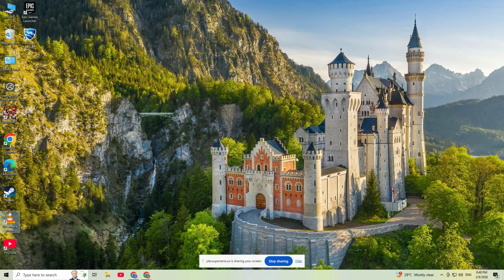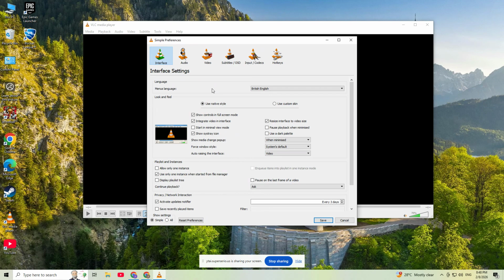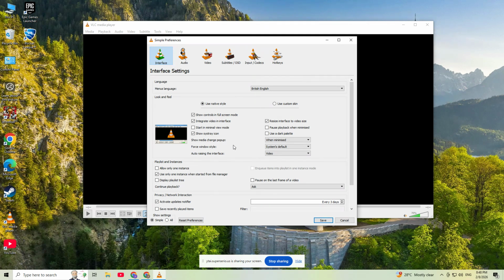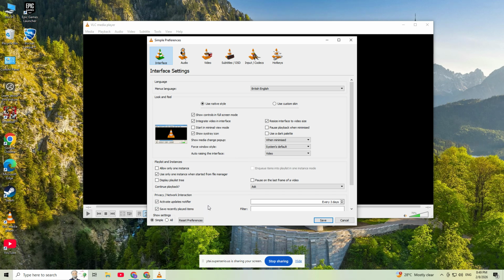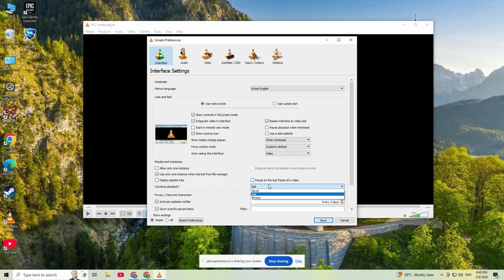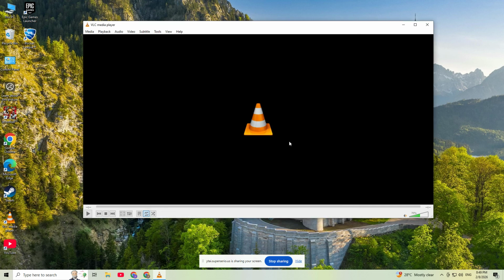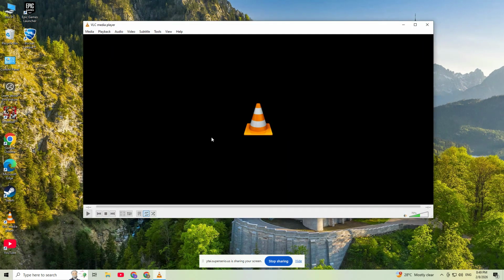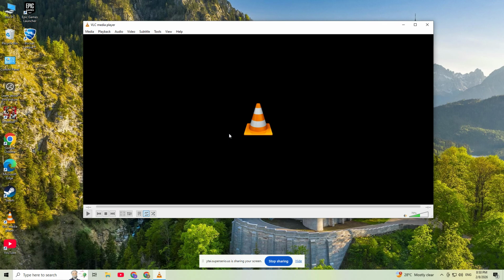How To Enable The Continue Player Prompt On VLC Media Player (2026 Easy Guide)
Learn how to enable the continue playback prompt in VLC Media Player so your videos resume from where you left off. This easy step-by-step tutorial works on the latest VLC version and takes just minutes to set up.

Timestamps:
00:00 Intro And What You’ll Learn
00:26 Opening VLC And Preferences
00:55 Interface Tab Overview
01:18 Enabling Recently Played Items
01:45 Finding Continue Playback Option
02:14 Choosing Ask Or Always